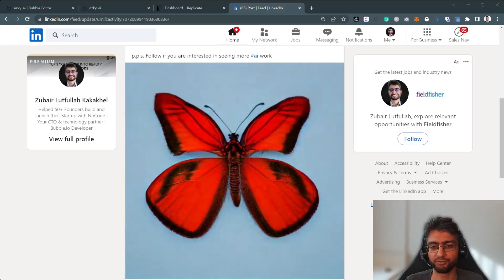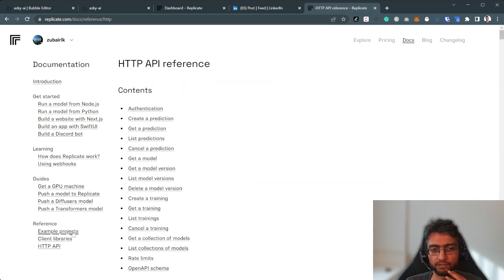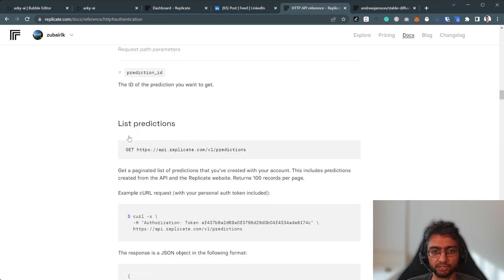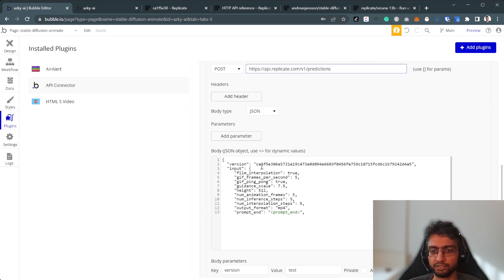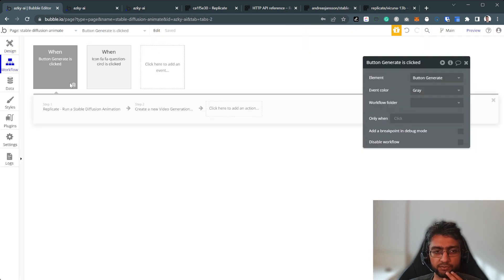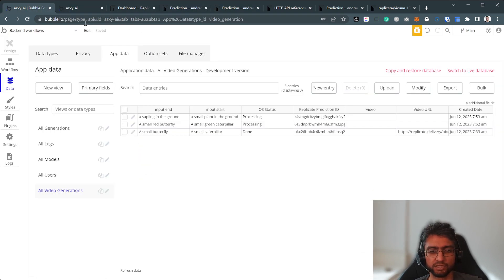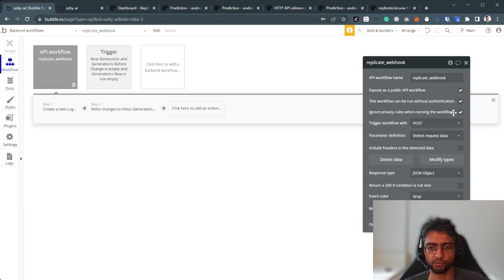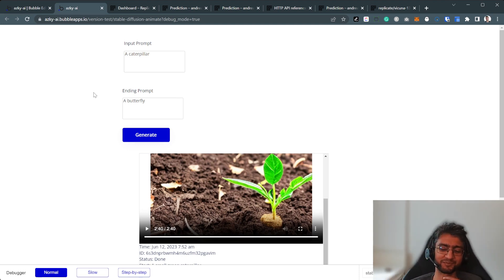Text to Video app using Stable Diffusion Animation and Bubble.io | Replicate.com | Generative AI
Let's build an AI app on Bubble that takes a text input and transforms it into a video.

I'll use Replicate to host the Stable Diffusion animation model show you how to run it using @BubbleIO

⏰ Chapters:
00:00 - Intro
00:33 - Why Replicate
01:15 - Stable Diffusion Animation model
04:06 - Bubble editor and API Calls
07:15 - Configuring Webhooks in Bubble
08:27 - Bubble frontend
10:15 - NSFW errors
11:15 - Playing around with the app

Also checkout